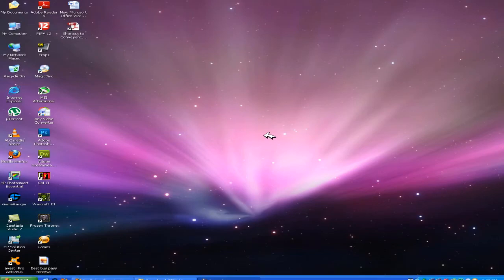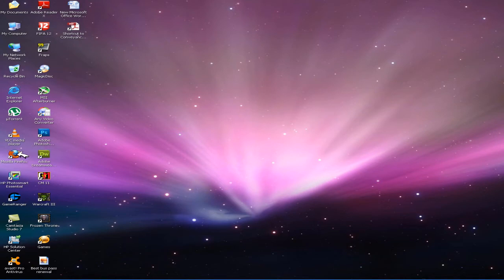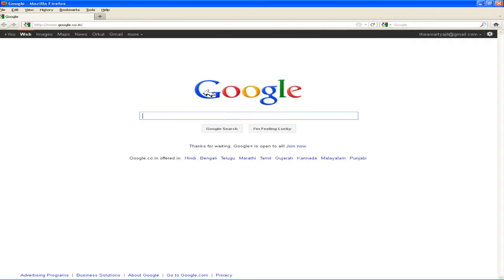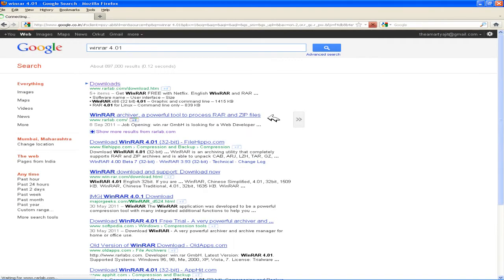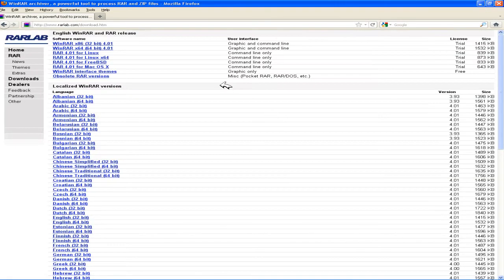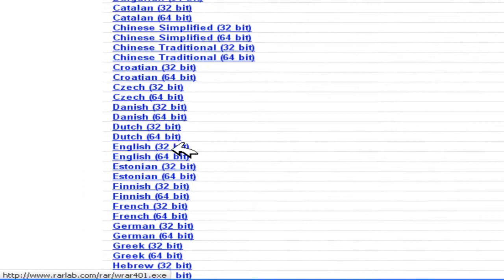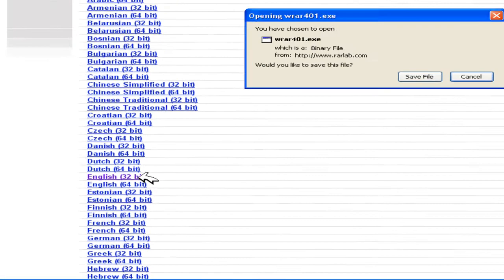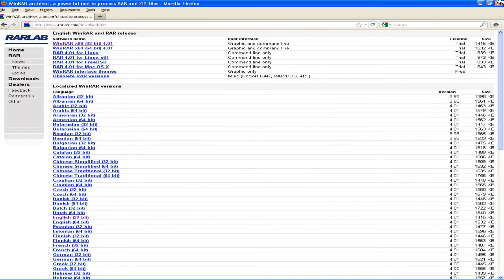★ How To Get WinRar 4.65 (Registered Version)★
A Tutorial On How To Get WinRar 4.65 (Registered Version)
A made Easy Tutorial.